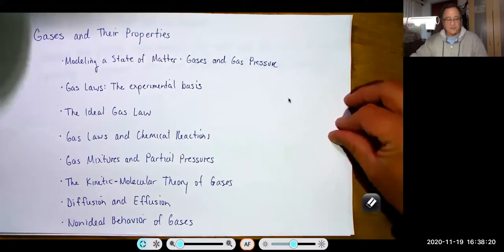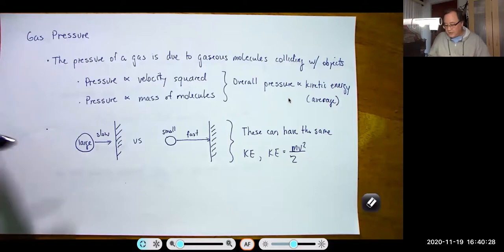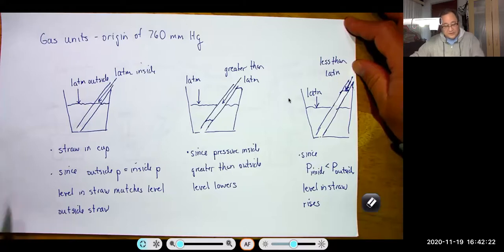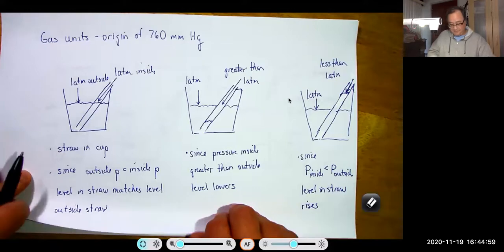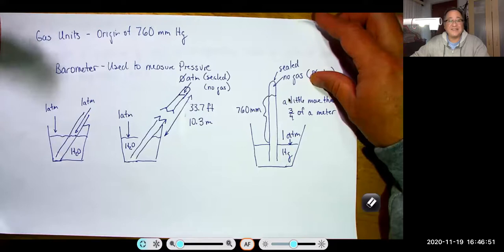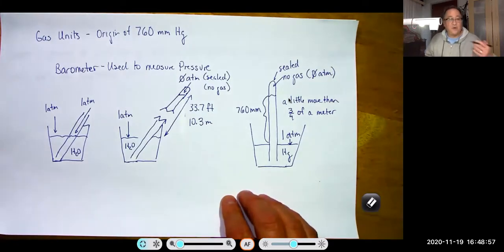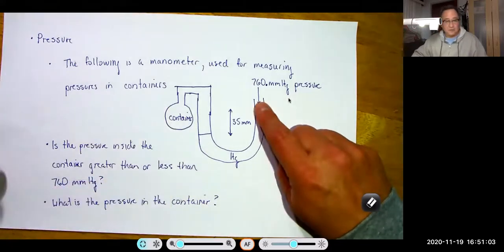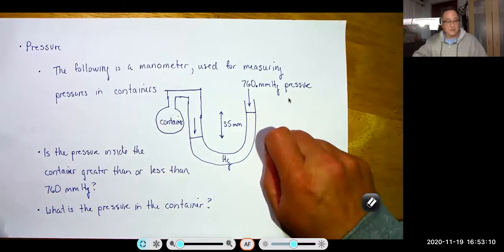1 Modeling a State of Matter Gases and Gas Pressure